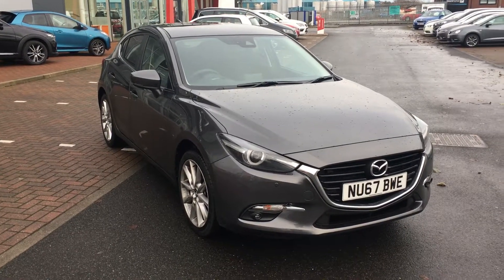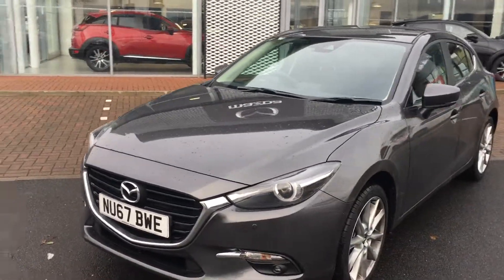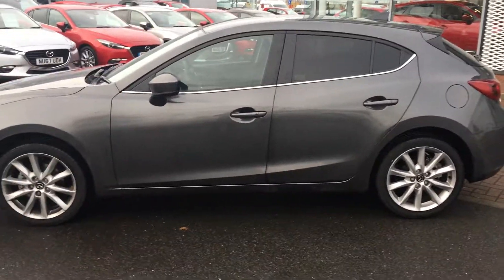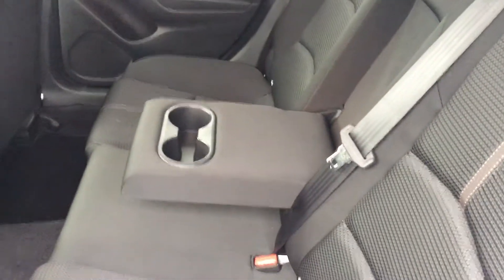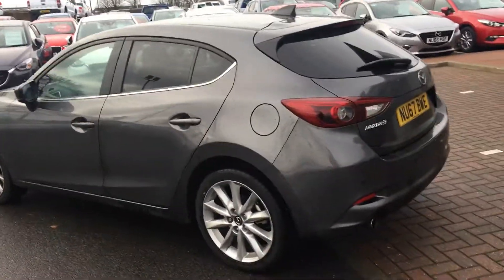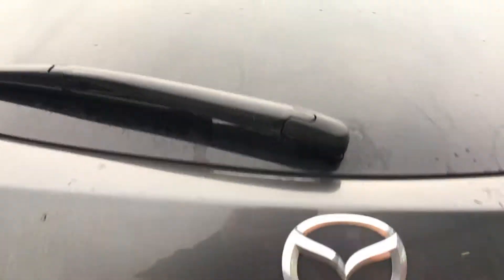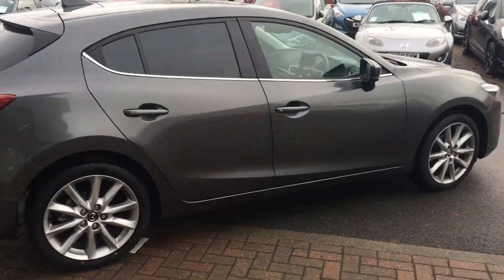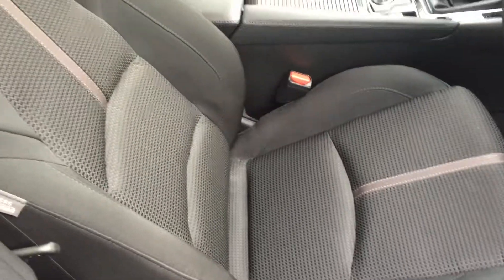Used Mazda 3 Sport Nav 5dr Hatchback